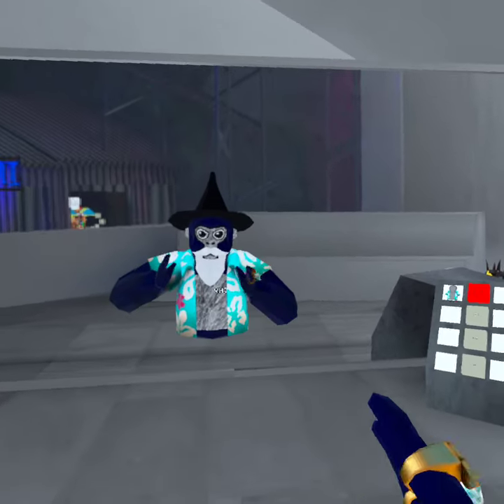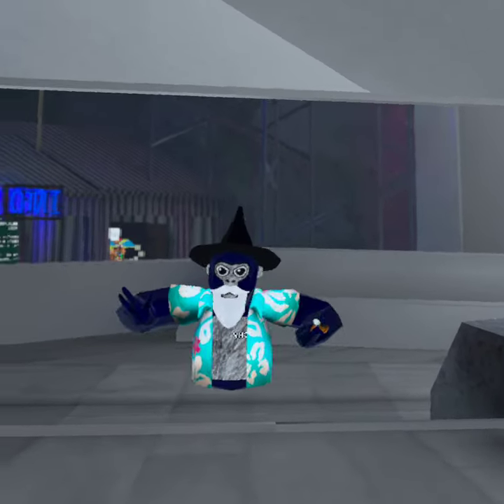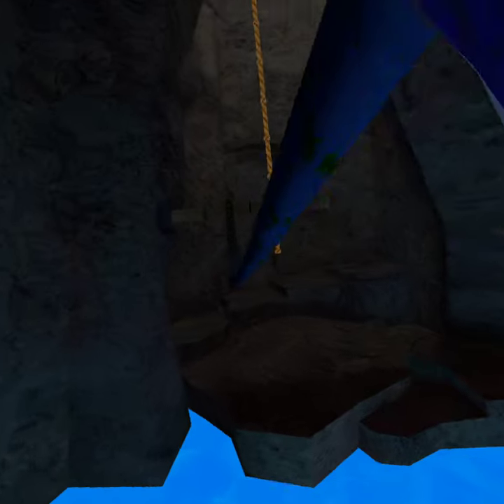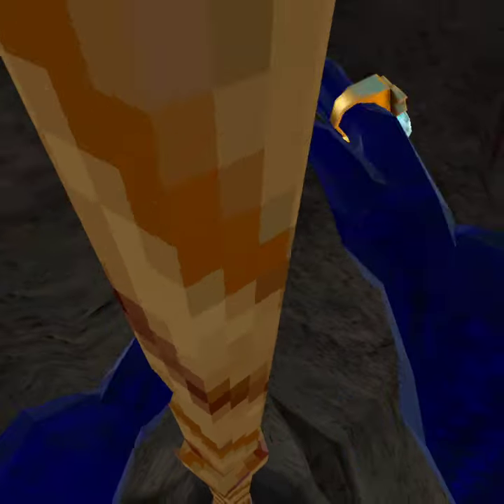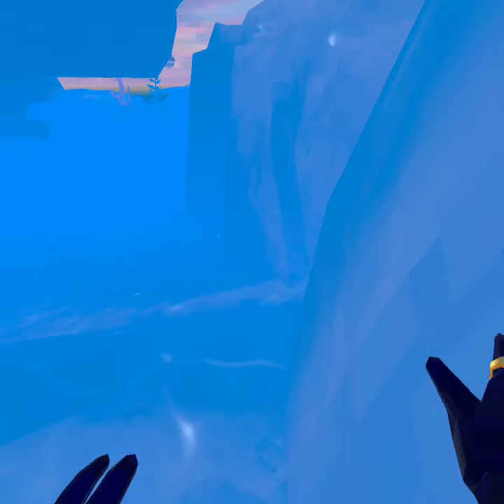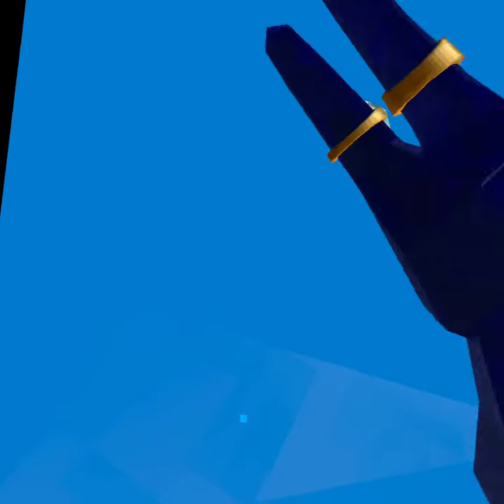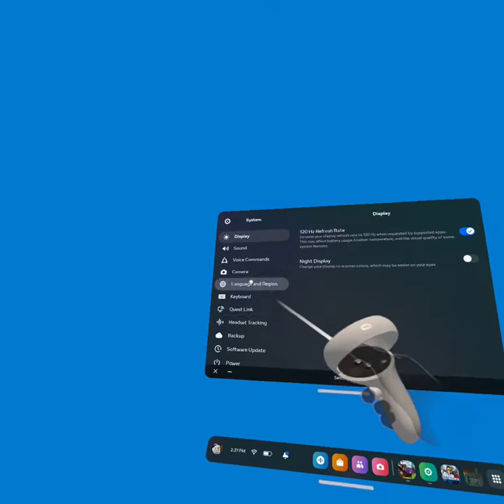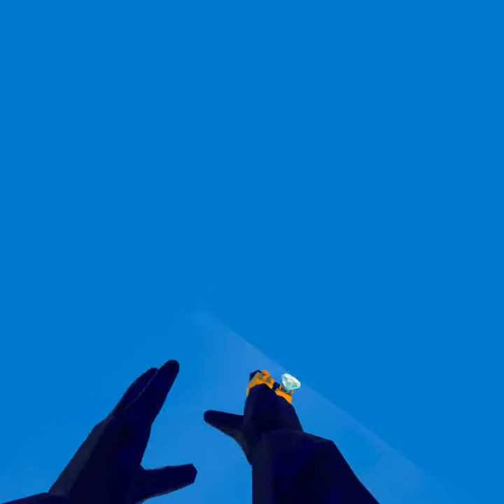How To Get Zero Gravity In Gorilla Tag...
you can do a glitch to float in gorilla tag